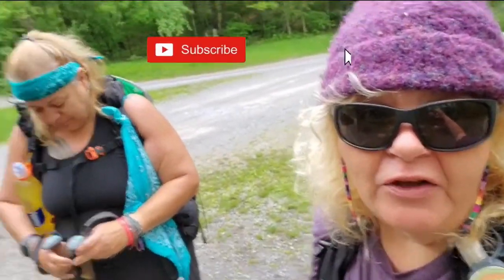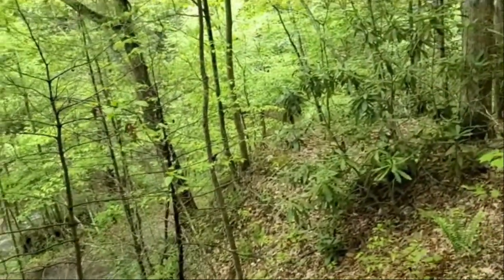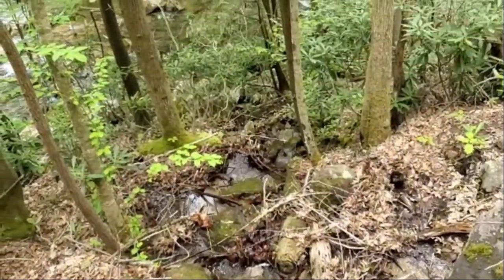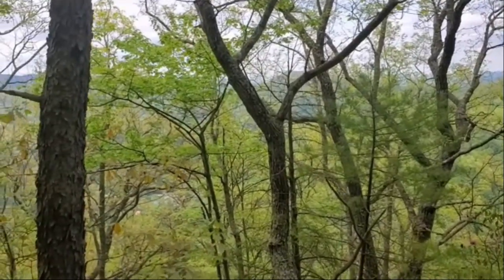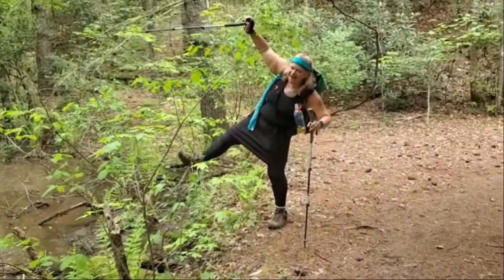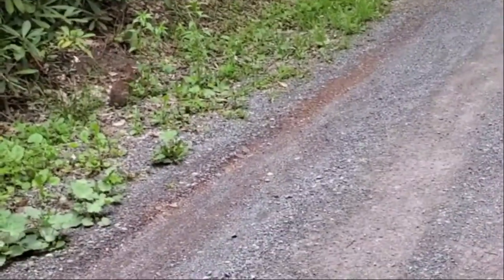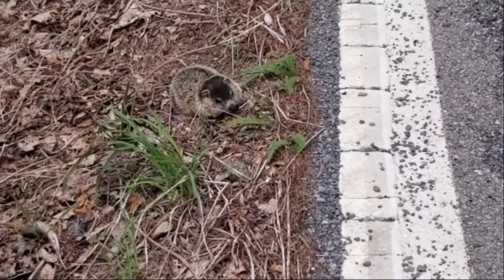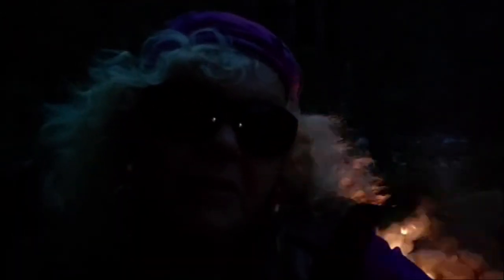2021 Appalachian Trail Thru Hike #37: Beautiful Day for a Hike North of Damascus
Since we just finished trail days, and shuttles were having problems with gas we decided to go North on the Appalachian Trail for a few days, then jump south to finish up where we left off. It was a beautiful day out. The trail followed the Virginia Creeper Trail. Lots of Fun.